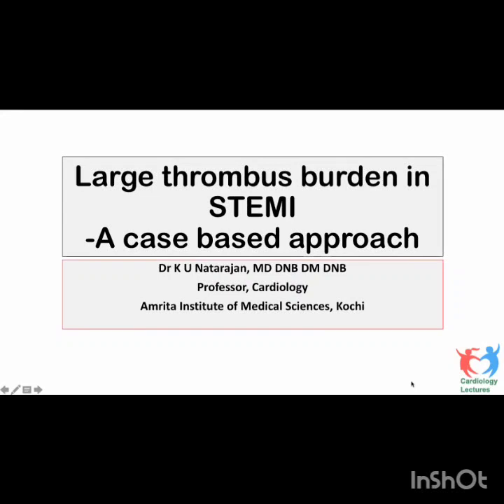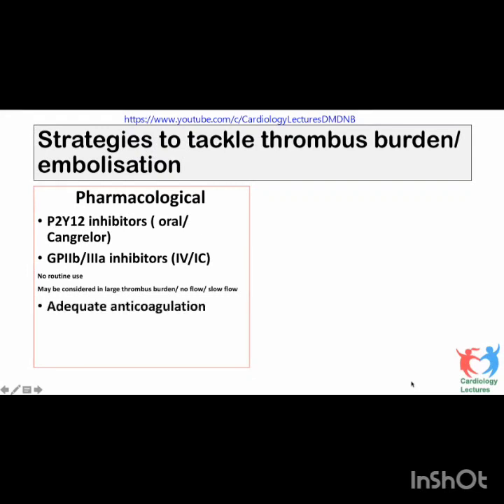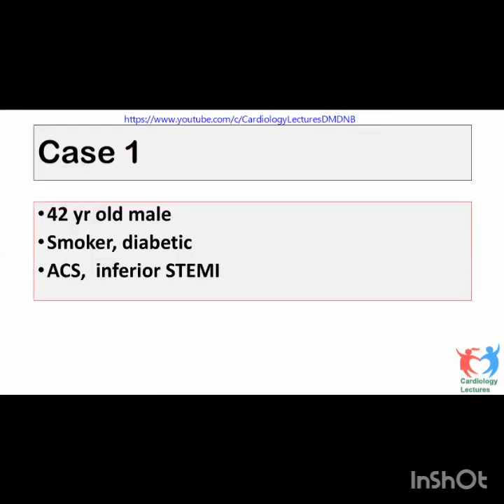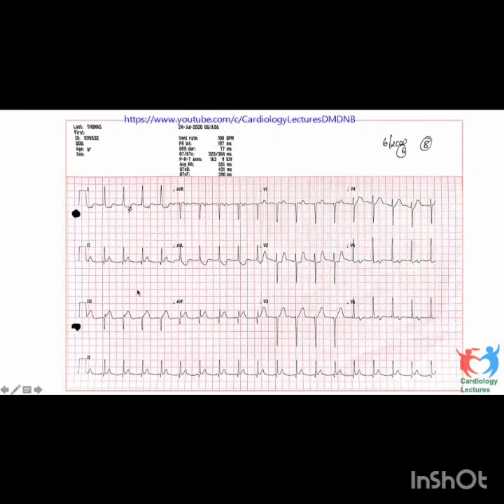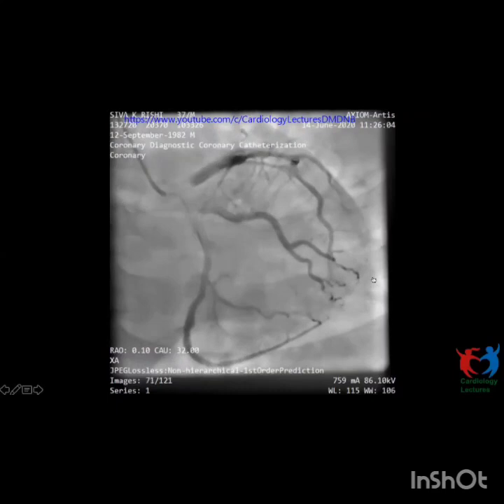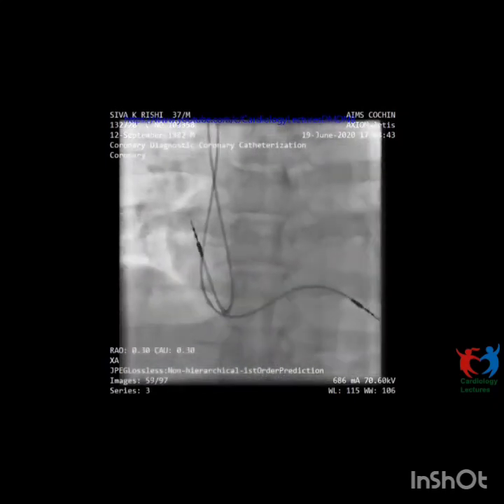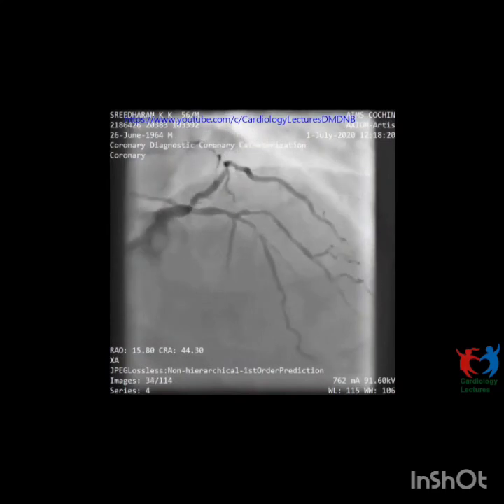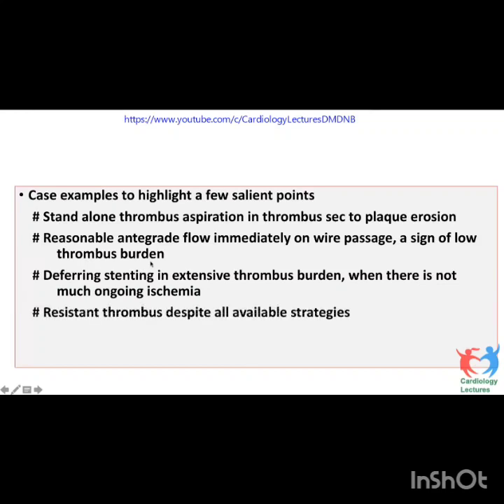Thrombus Management In STEMI